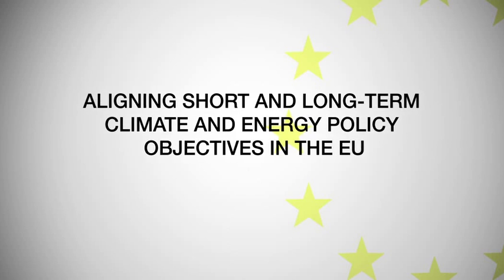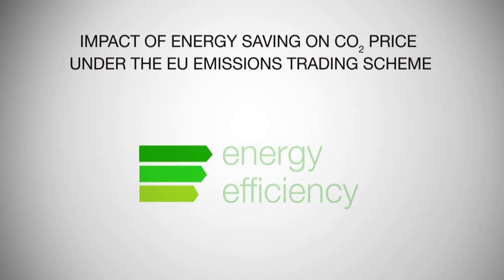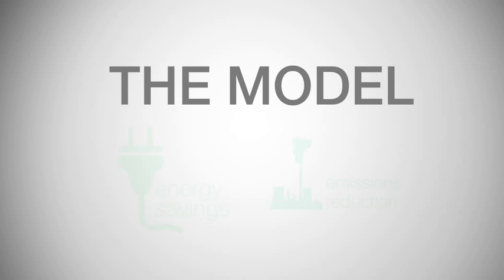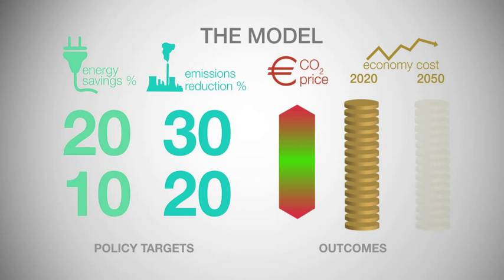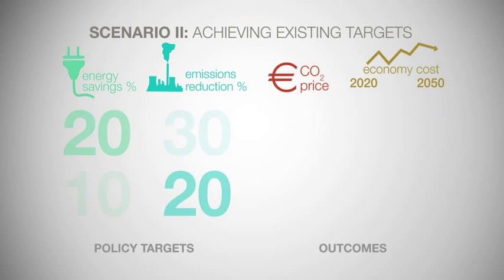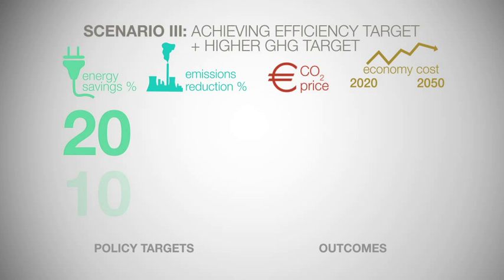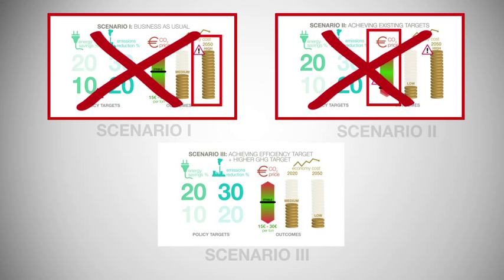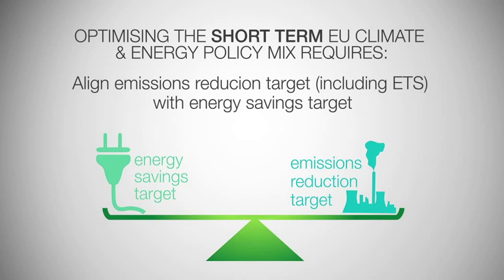Aligning short and long-term climate and energy policy objectives in the EU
An animated overview of the EU's climate and energy policy architecture, and how to optimise it.